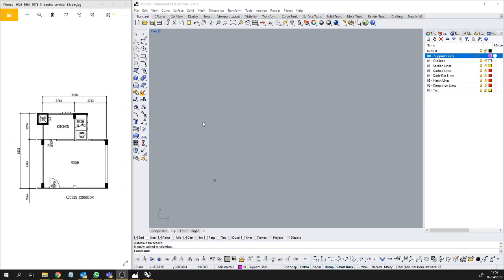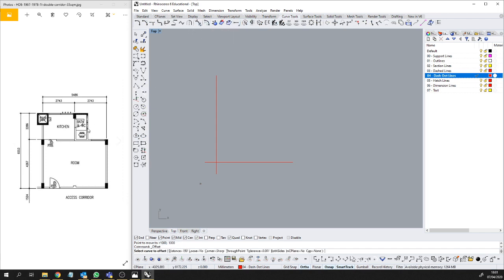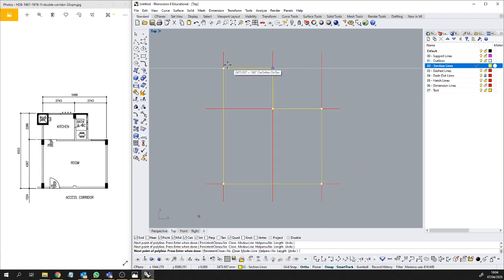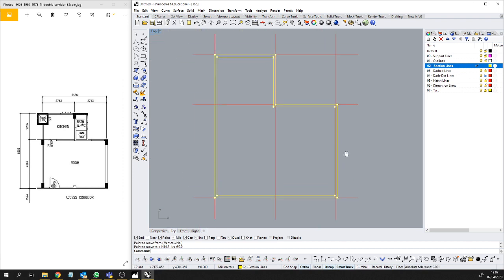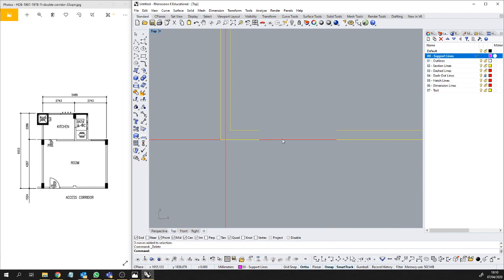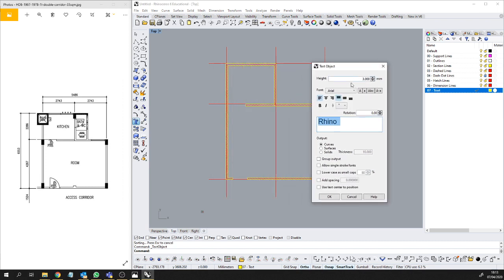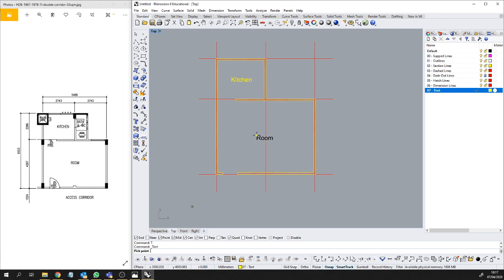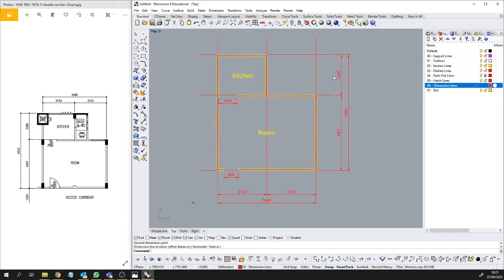Plans 2D - 02 - A Simple 2D Plan